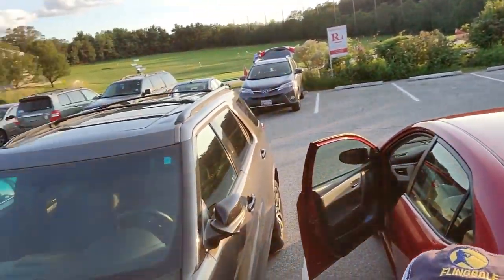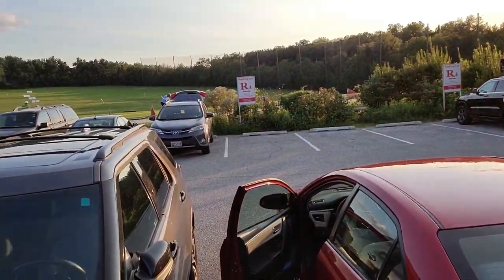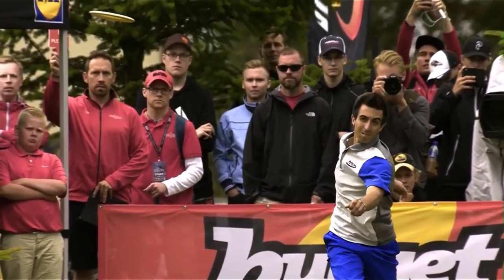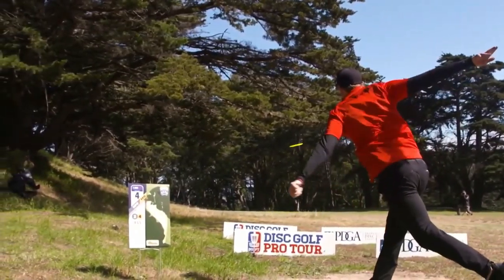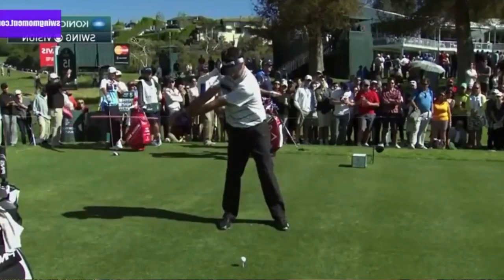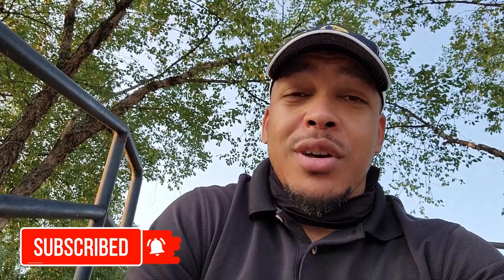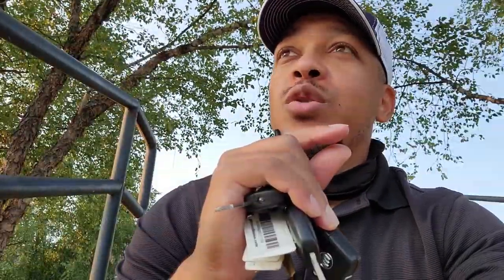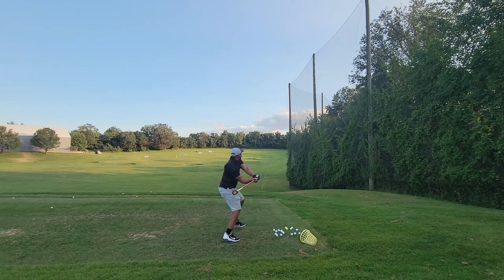How To Throw FlingGolf Bombs Everytime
To anyone looking to add distance and yards to their flinggolf throws, this is the video for you. I hit the driving range today and got dialed in on how to throw farther. Figured out what I was doing wrong. The epiphany came from another flinggolfer as well as another alt golf sport.